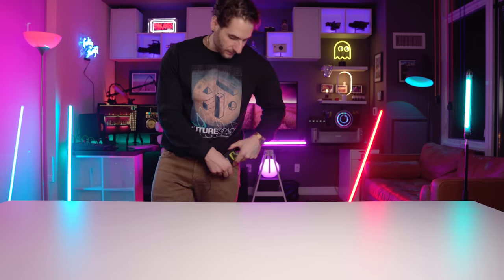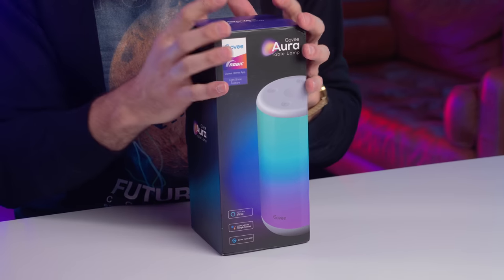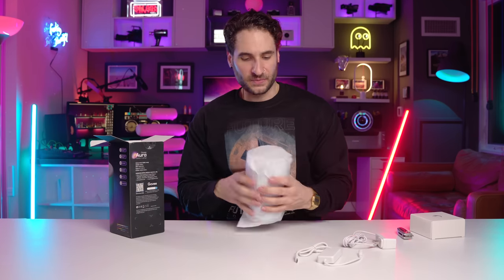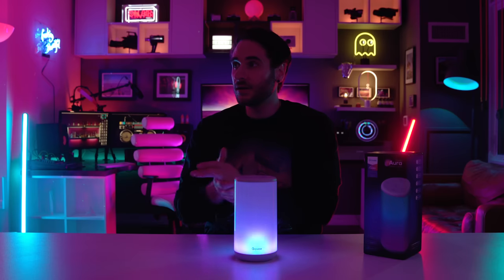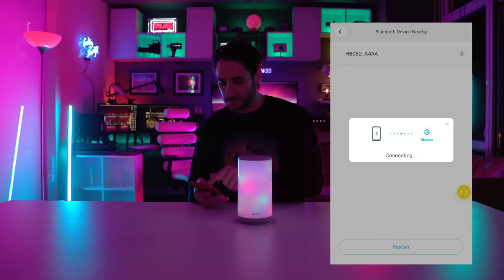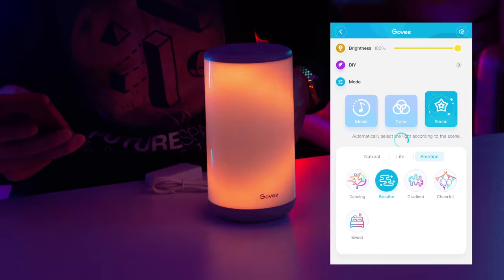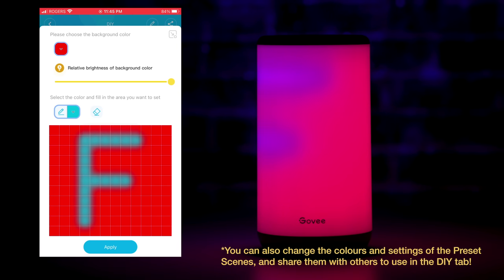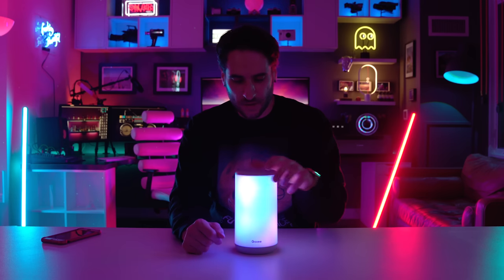GOVEE AURA RGBIC TABLE LAMP CAN DO ALL THIS!?!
WOW! The Magical Govee Aura - An RGBIC smart home table lamp. Probably the most feature packed smart light I've seen on the market yet! An unboxing, setup & review. Check updated pricing and deals at the Amazon link below (click "show more" button):

☆ GOVE AURA RGBIC Smart Table Lamp:

The Govee Aura Table Lamp is a complete light with a fully featured app and memorizing modes - Some of my favourite parts; Simulations of a campfire, sea waves, sunset vibes and really good multiple music reactivity visuals that works quite well! I discovered after shooting this video that there are multiple sound reactivity modes to choose from that all have a different visual style (not pictured in the video)!

After playing with the light some more I discovered you can also modify the scene modes to your own colors and timing, save them as presets and then share them online in the app! (Which was only briefly touched upon in the video). With this feature Govee has really opened up infinite possibilities for different modes and effects the lamp can do. I'm still discovering cool things it can do!

This lamp is an RGBIC "smart" evolution from the similarly styled and Aukey Table lamps which were the last video we reviewed on the channel in this same style! Spoiler alert, I found this light fantastic, and no this video is not endorsed, I'm just genuinely enthused LOL!

🎥  VIDEO INDEX:
0:00 Let's Hide The Cables
1:02 Introducing...The Govee AURA
1:42 Inspired by the Aukey Table Lamps?
2:33 Box Design & Features
3:20 Unboxing: What's Inside
4:11 SHE LOOKIN' Fresshhh
4:30 The Body & Power Controller
5:02 The 4 Top Buttons
5:22 Ooooo...Hello Little Light!
5:43 Music & Sound Reactivity
6:44 Bright Light & Night Light
7:10 Pixel Patterns In The Light!
7:34 Pairing the Light To Smart Phone
8:27 Color Modes in the Govee App
9:30 Scene Modes in Govee App
11:04 Lighting FX Center
11:24 Finger Sketch Mode
11:48 I'm Enthused & Ideas
12:26 A Soft Light for Recording
13:14 Inspiring Imagination!